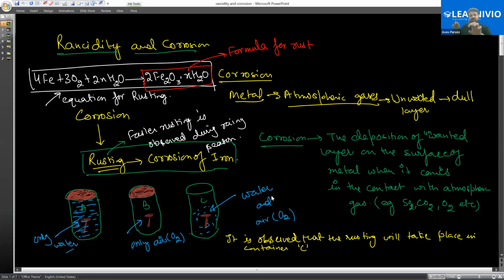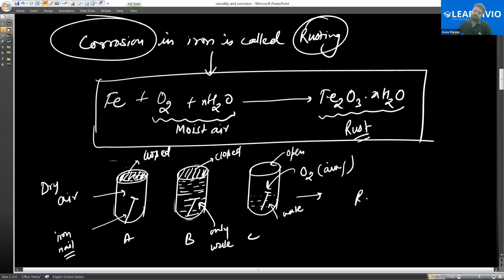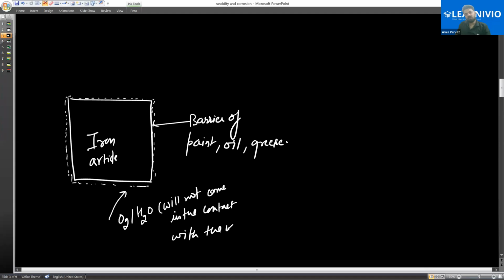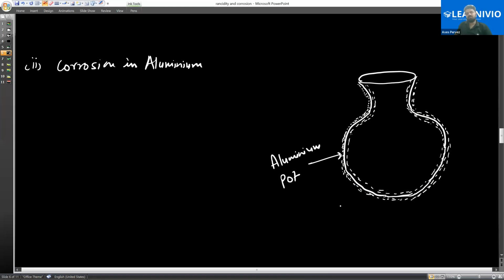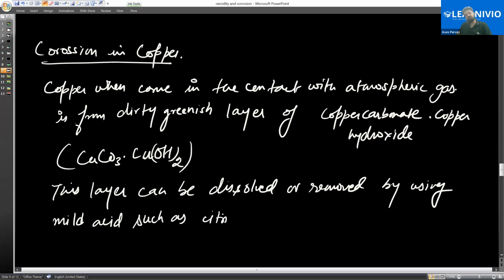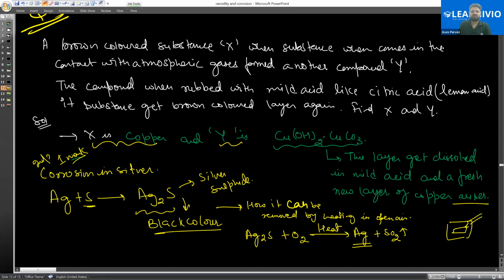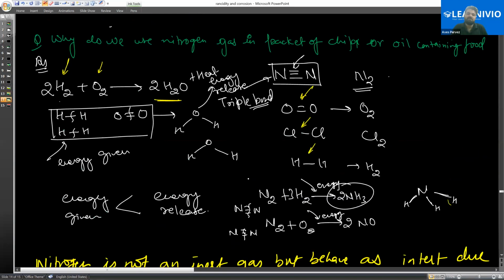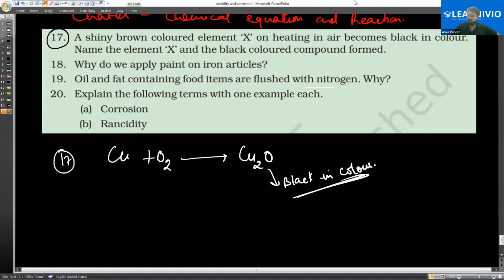Learnivio | Chapter : Chemical Reactions and Equation | Lect | 10th CBSE C2 12-05-2025